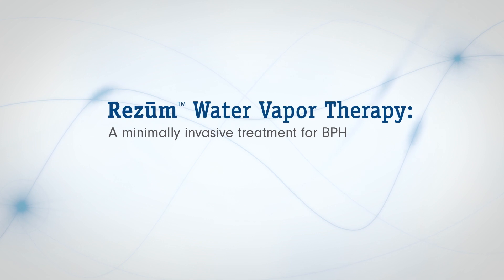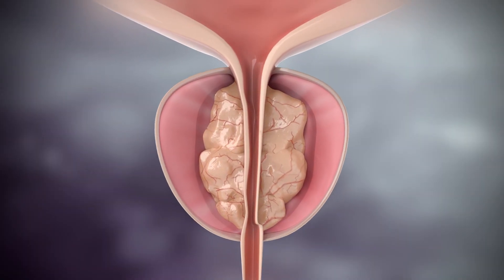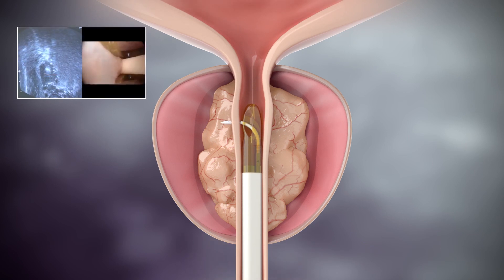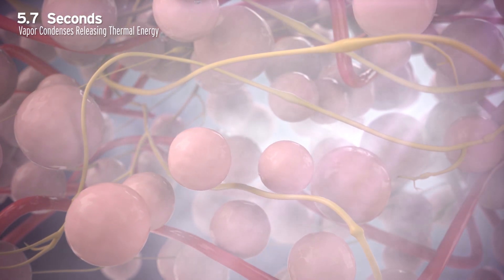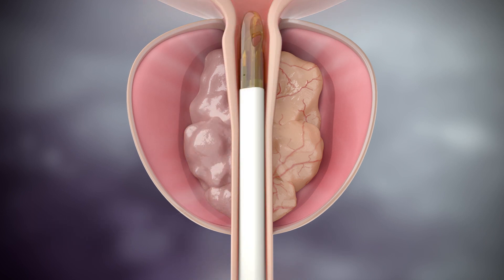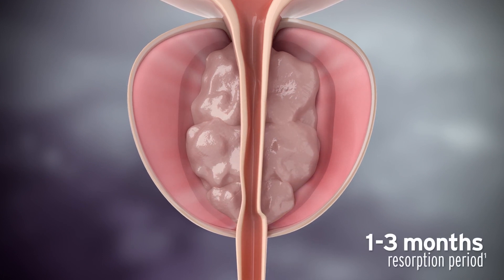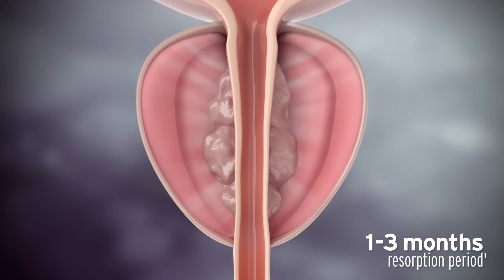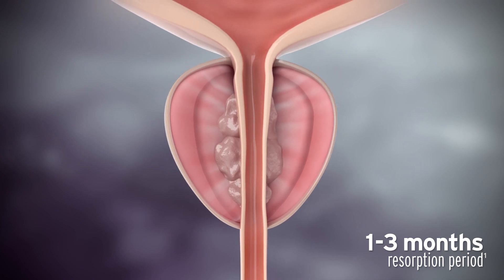Rezūm Water Vapor Therapy Procedure Animation for Physicians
For more information about Rezūm Water Vapor Therapy,

URO-596705-AA